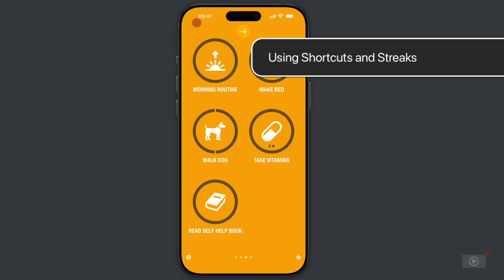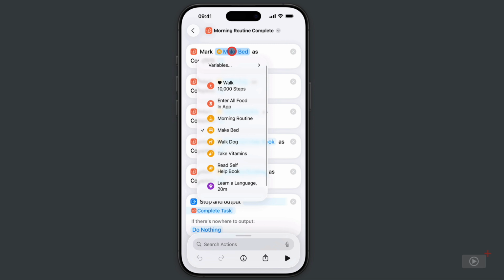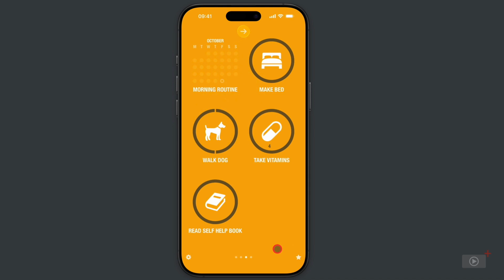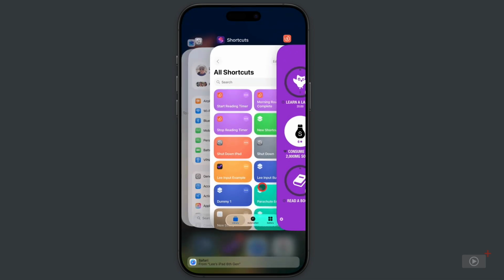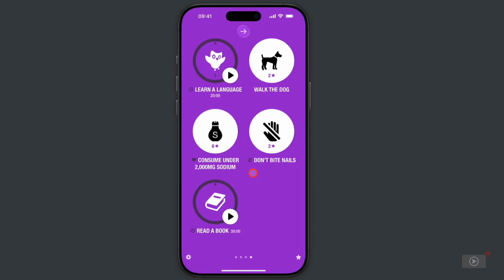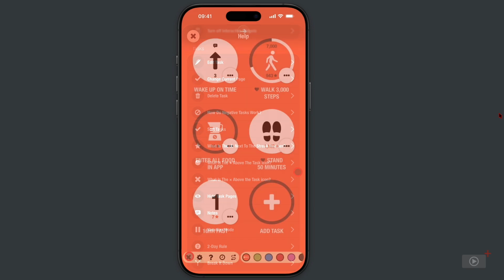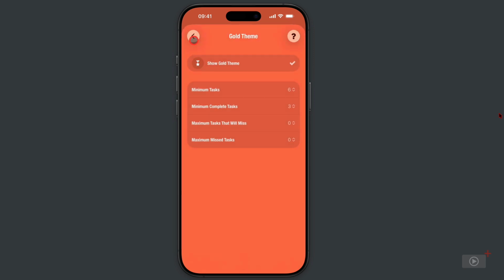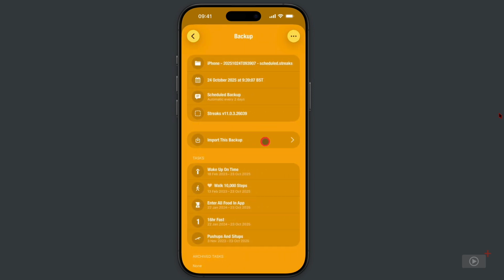STREAKS - Learn how to AUTOMATE your TASKS with Apple SHORTCUTS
It's said that we are the sum of our habits so to improve as people, it's important to track them - whether positive or negative. Lee has been using Streaks for just over ten years and whilst there has been a smaller tip video on the app, it's iterated so much, he felt it's time for a deep dive.

In this extract from our full video, Lee walks you through automation using the Shortcuts app to automatically start timers and mark them as complete, as well as overview a brief overview on some of the important settings within Streaks.

It's a great app and we're thrilled to give it the attention we feel it deserves.

Streaks is currently $5.99 in the App Store on all platforms